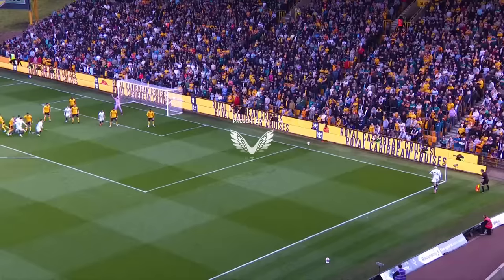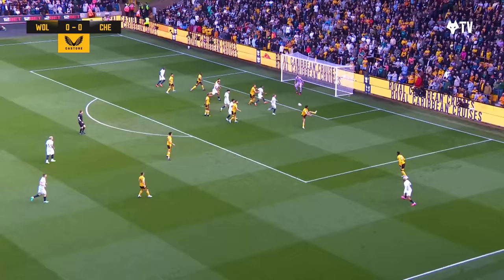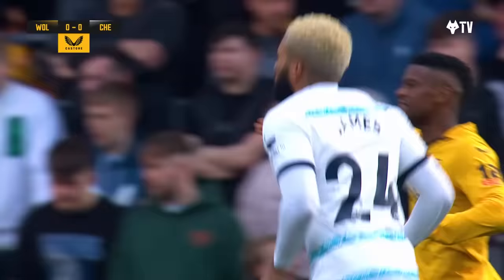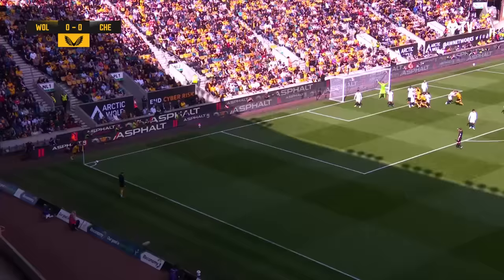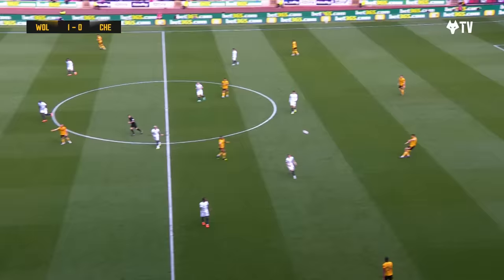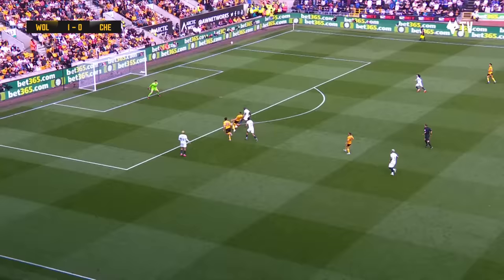Matheus Nunes SCREAMER secures all three points! | Wolves 1-0 Chelsea | Highlights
Matheus Nunes’ stunning first goal for the club arrived at the perfect moment, inspiring Wolves to three invaluable points over Chelsea in the battle against the Premier League drop.